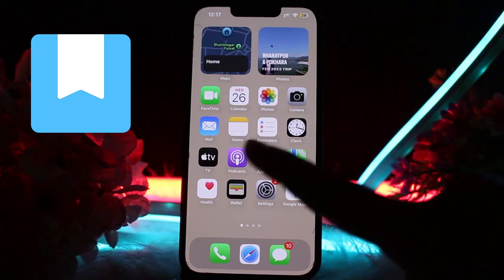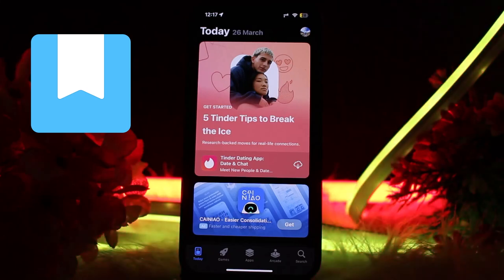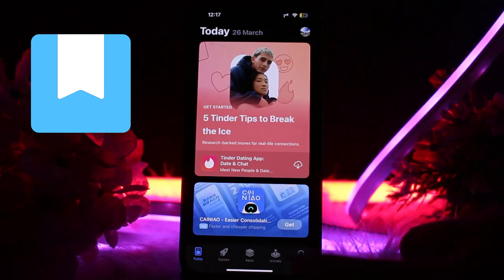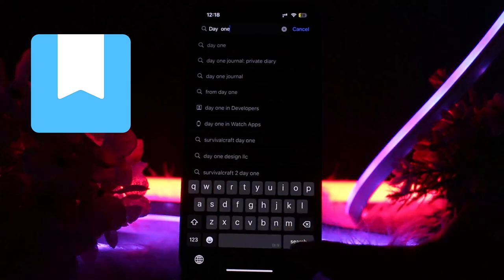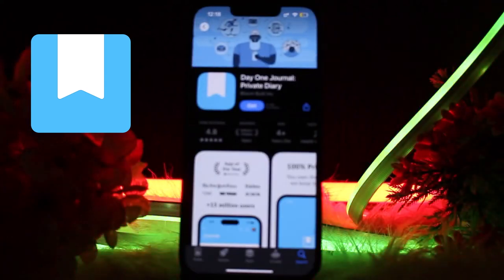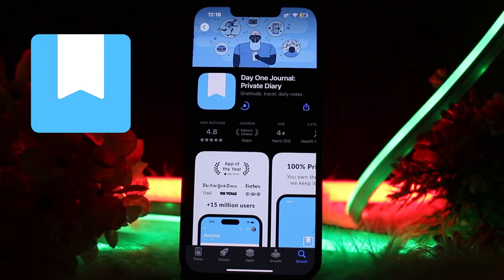How To Download Day One App from App Store / Play Store | Fix Download Errors on Day One App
Learn how to fix download issues for the Day One Journal in this easy step-by-step tutorial. If the app is not downloading, stuck on installing, or showing errors, this guide will help you solve the problem quickly.

In this video, you’ll learn the most common reasons why the Day One app may not download, including poor internet connection, insufficient storage, App Store or Play Store issues, and device compatibility problems.

We’ll walk you through simple fixes like checking your internet connection, restarting your device, clearing cache, freeing up storage space, and updating your device software.

You’ll also discover how to fix App Store glitches, sign out and sign back in, and reinstall the app properly.

This tutorial is perfect for beginners and anyone facing download issues with the Day One Journal app.

We’ll also cover troubleshooting tips if the problem still persists, including checking server status and contacting support.

By the end of this video, you’ll be able to confidently fix download issues and install the Day One app without problems.